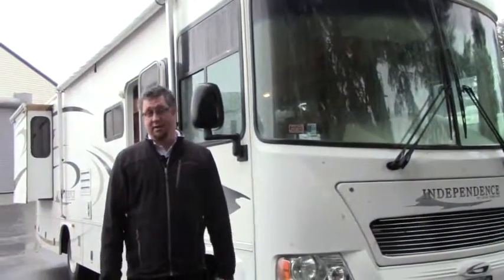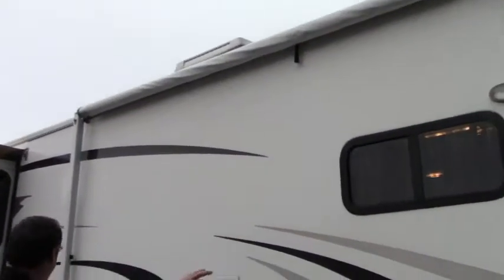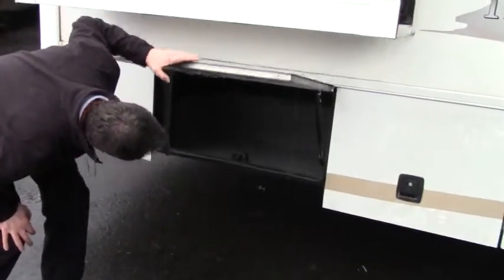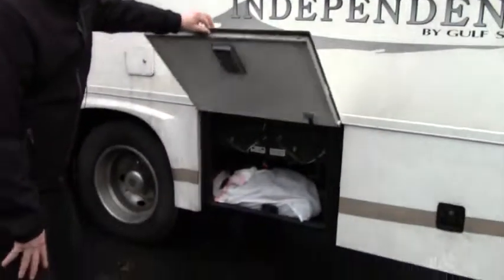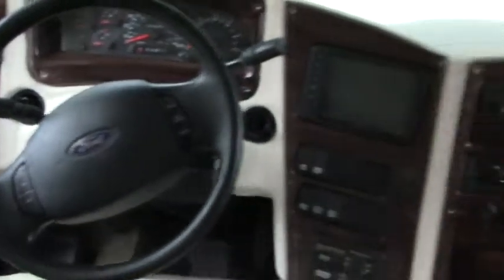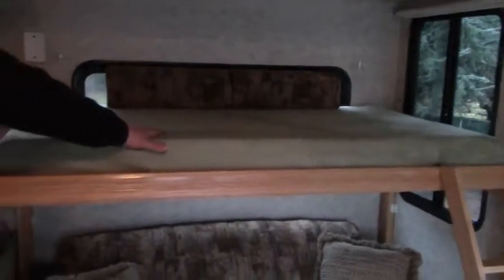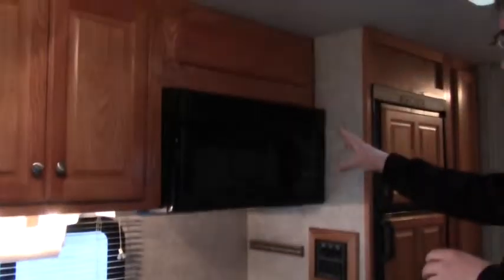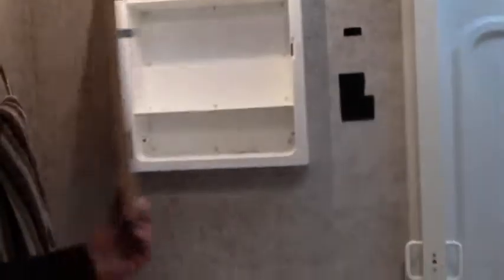7220WC Used 2005 Independence, 6320 Motor Home Class A